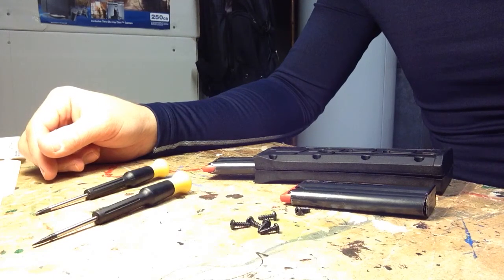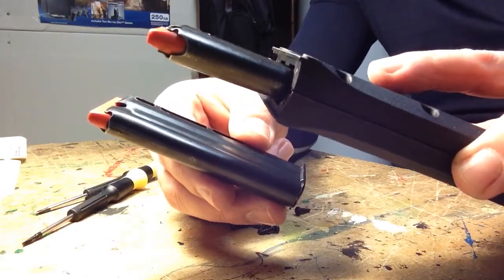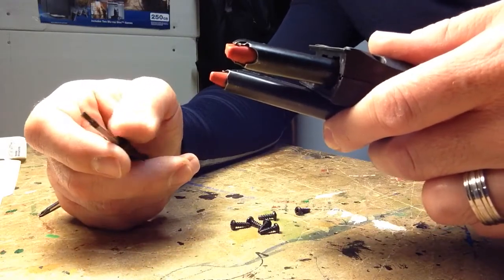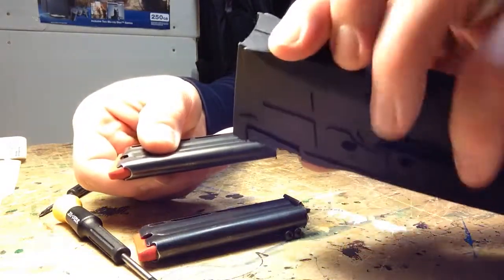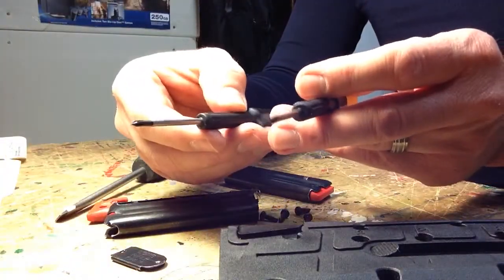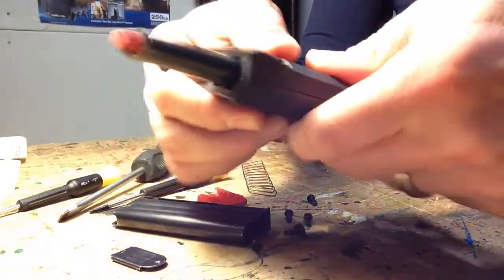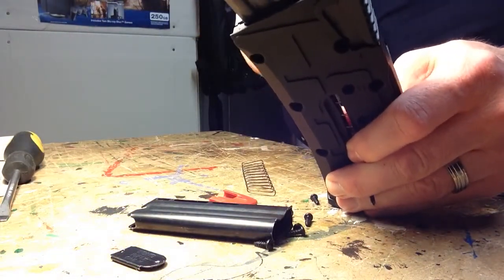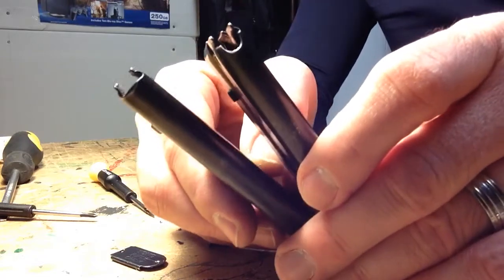Mossberg Plinkster Magazine Fix 2015.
Mossberg 702 Plinkster 25 Rd Jamming Fix